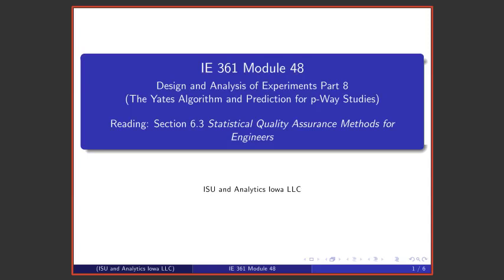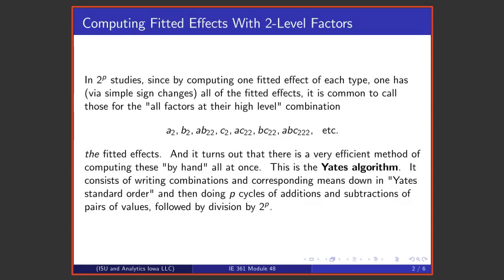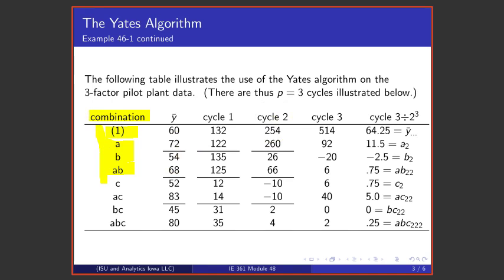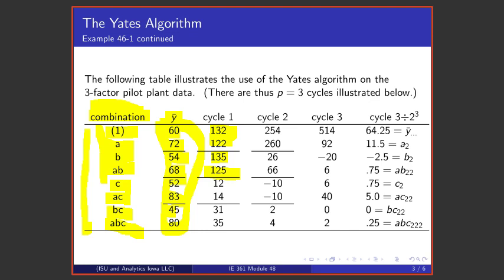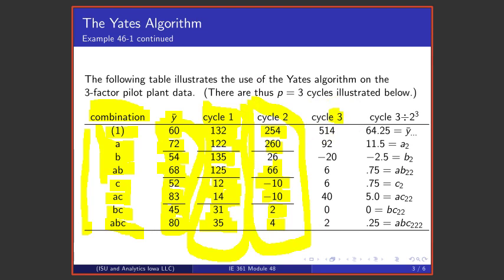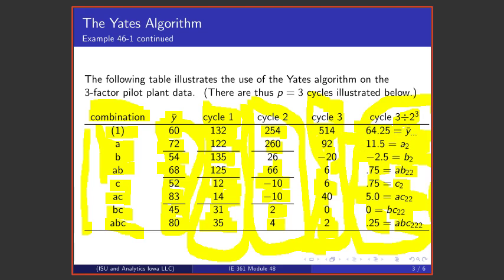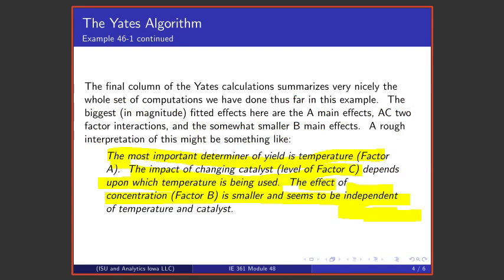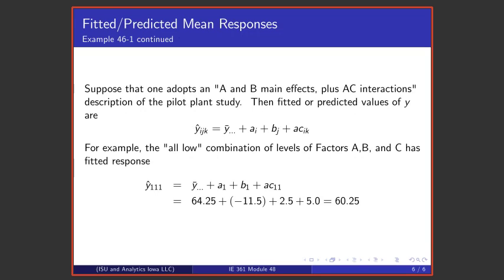Statistical Process Improvement Module 48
This is a third lecture on the analysis of 2^p factorial experiments.  It covers the use and interpretation of the output of the Yates algorithm and prediction/fitting of responses means based on models using only the apparently "large" (in absolute value) factorial effects.